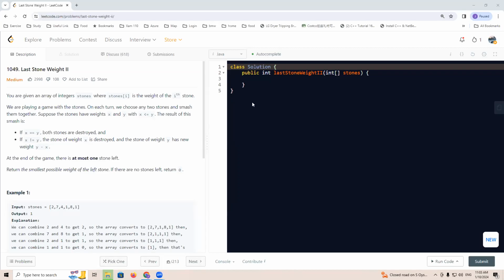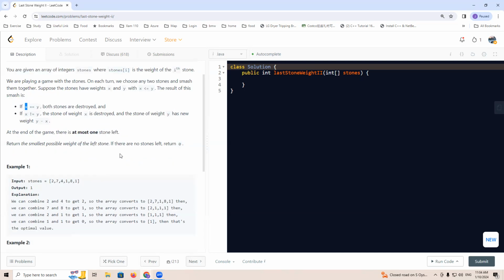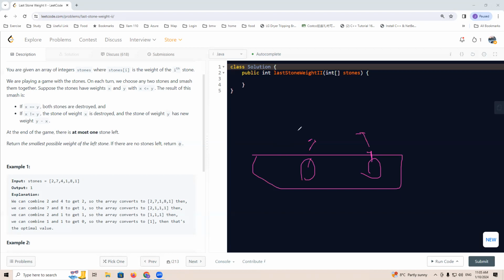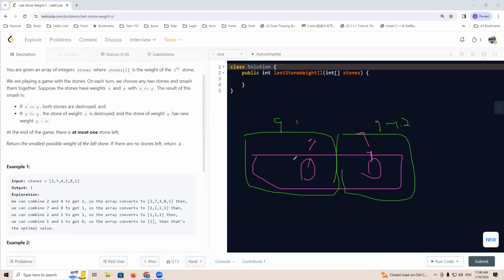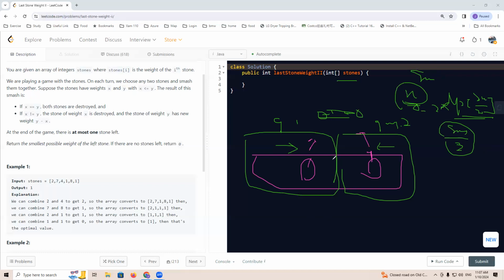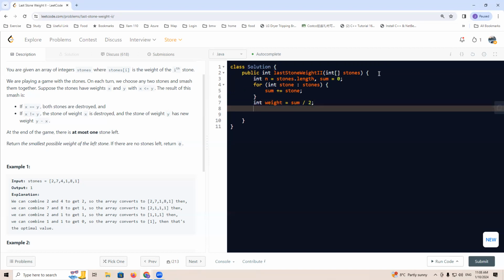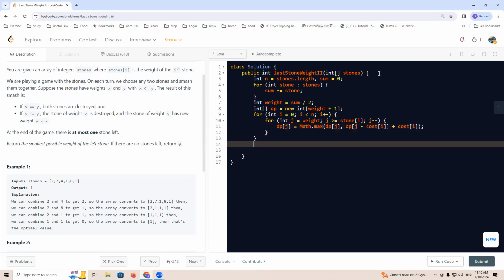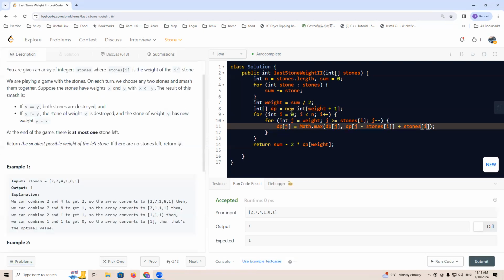1049. Last Stone Weight II